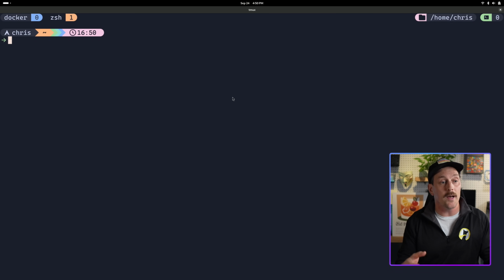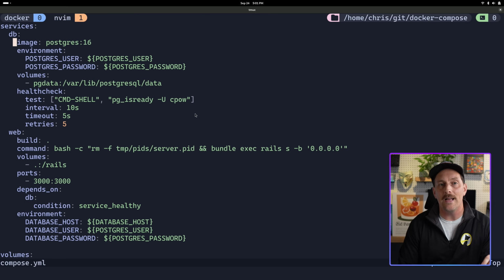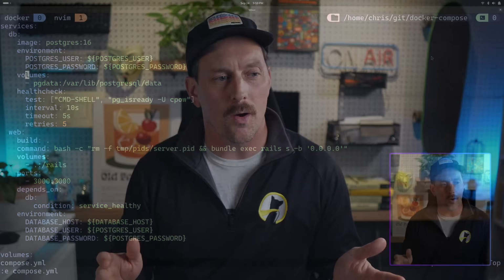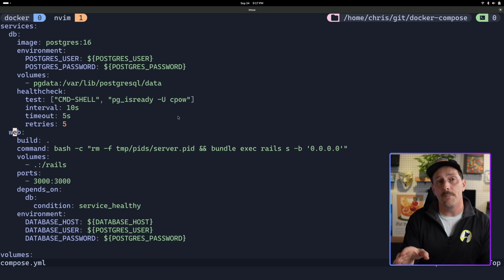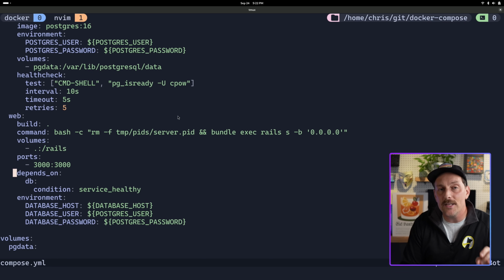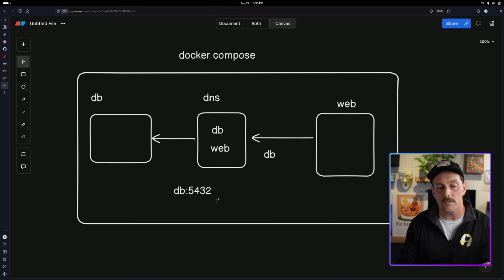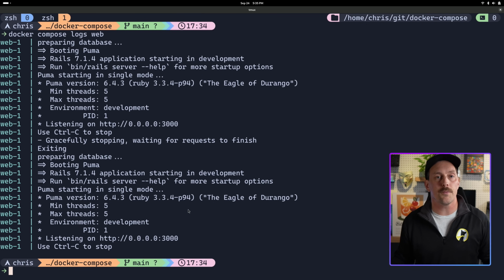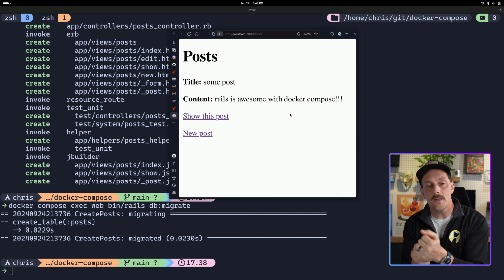Master Docker Compose the Way I Wish I Did – Docker for Newbs EP 2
Docker Compose is an amazing utility. It may seem daunting at first, but when you peel back the curtains, it's pretty straightforward. In this episode of docker for newbs, I'll show you how to spin up docker compose and get two services talking to one another.

Got questions? Drop them in the comments (or thumbs up ones you have too), and we'll cover them on Wednesday, October 2nd.